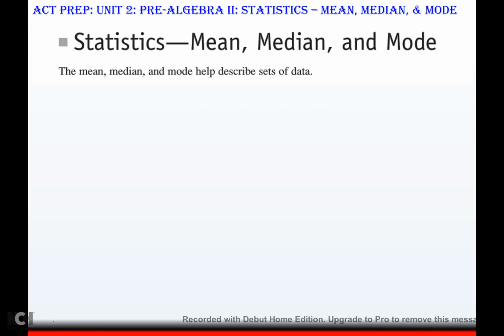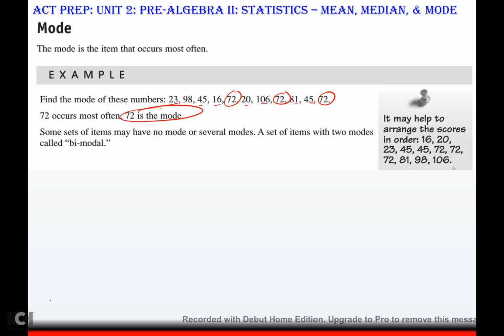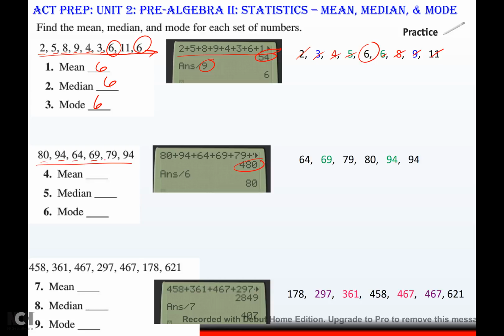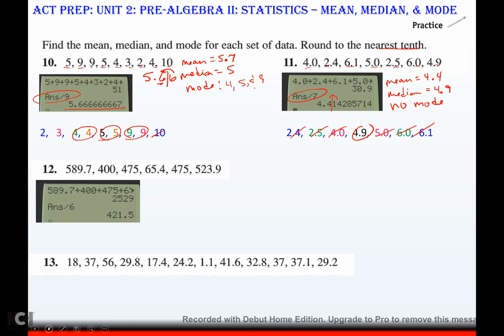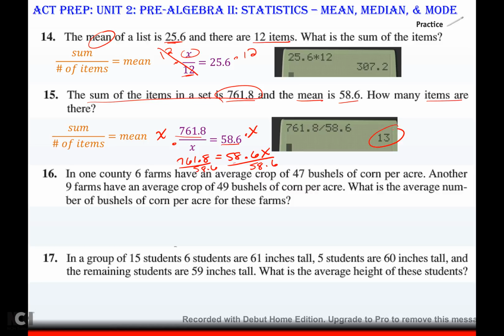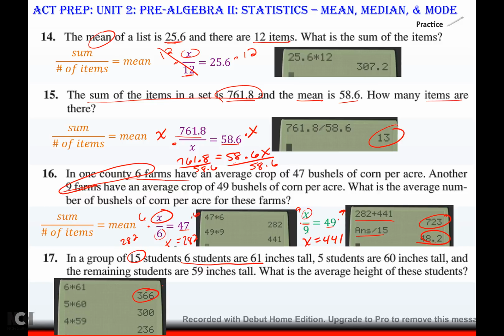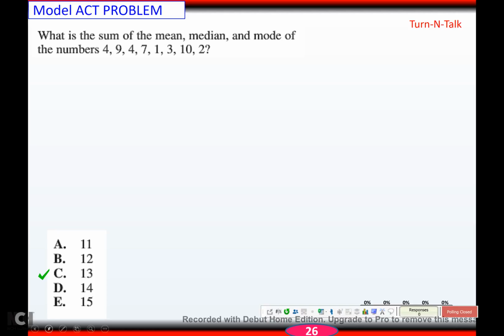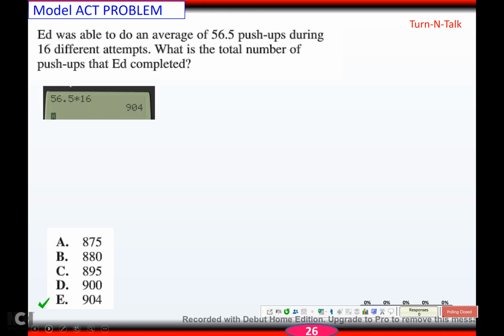ACT Prep Unit 2 Day 4 Statistics Mean Median and Mode